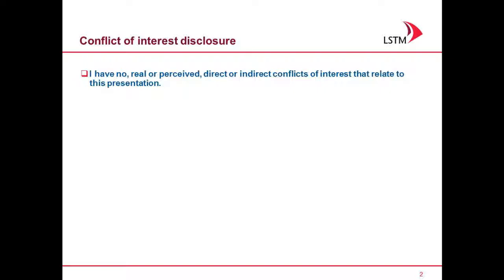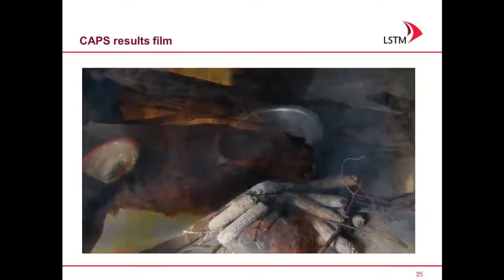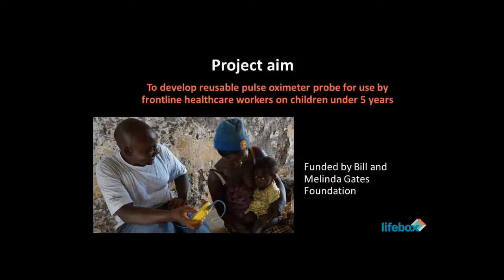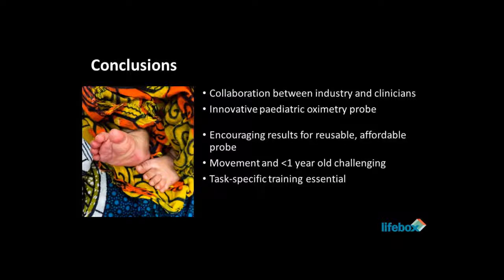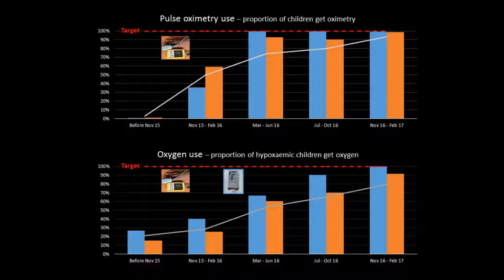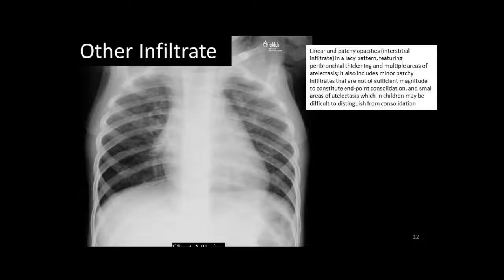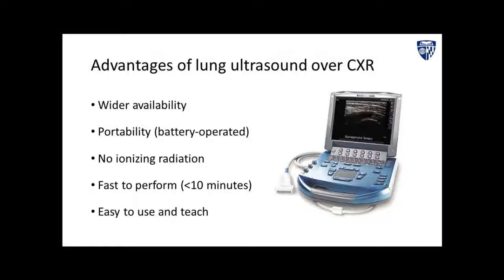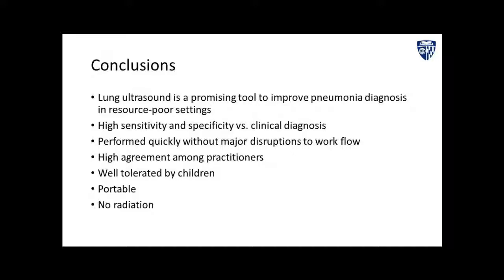Symposium 16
48th Union World Conference on Lung Health - 12 October